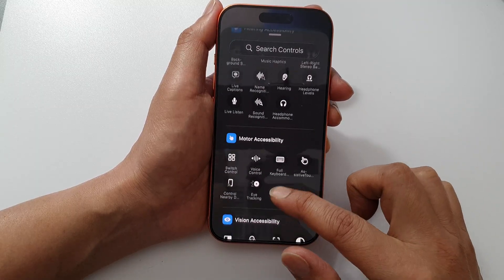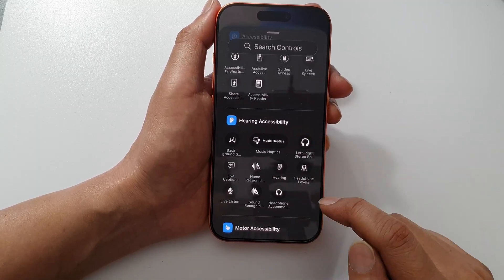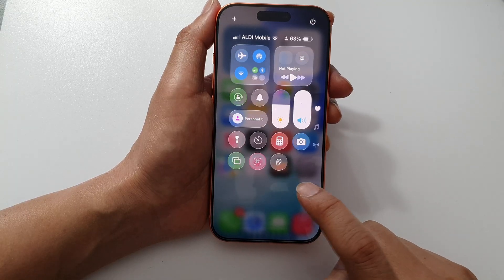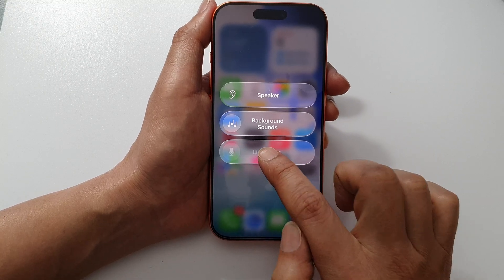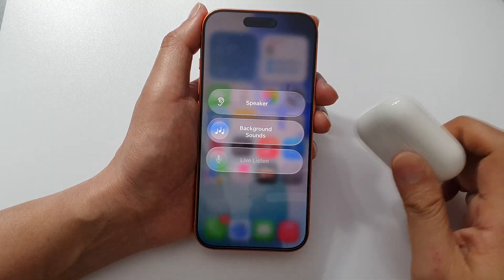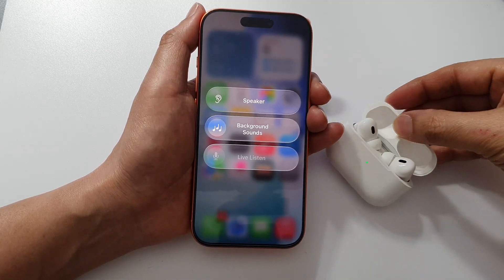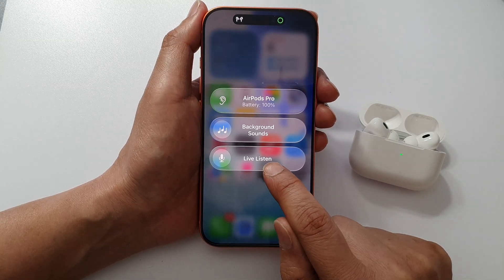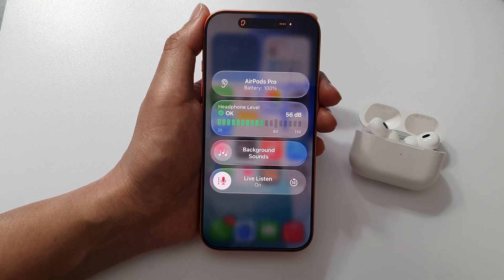FIXED! Listen Live Grayed Out on iPhone 17/Pro Max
How to Fix Listen Live is Grayed Out on iPhone 17/17 Pro Max - Is your “Listen Live” option grayed out on your iPhone 17 or 17 Pro Max? Don’t panic — this quick fix will solve it in seconds! Many users face this frustrating issue when trying to use Live Listen with their AirPods, but the real cause is often a missing or misconfigured Secure Wi-Fi widget. In this video, I’ll walk you through exactly how to re-enable it by editing your Lock Screen widget settings — no tech skills needed! Watch till the end to make sure your iPhone settings are fully optimized.

📌 This video also covers topics:
✅ Fix Listen Live not working on AirPods
✅ Why Secure Wi-Fi widget is important for Listen Live
✅ iOS 26 widget setup for better accessibility